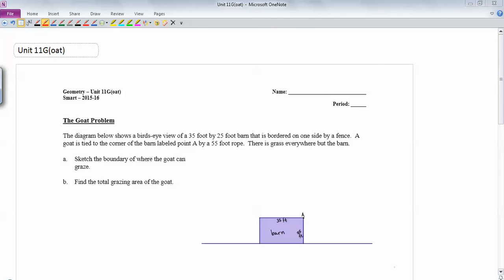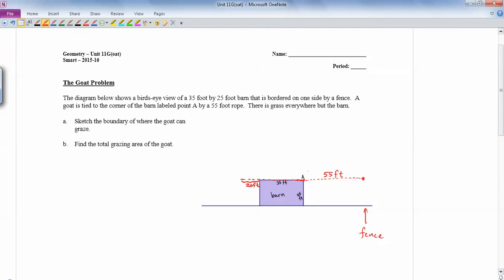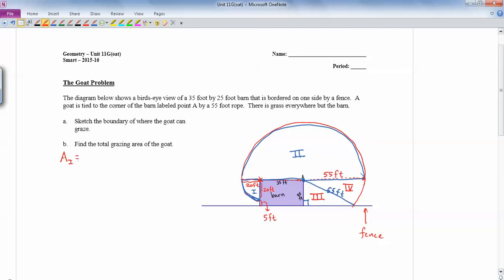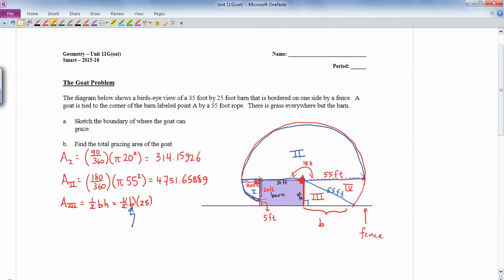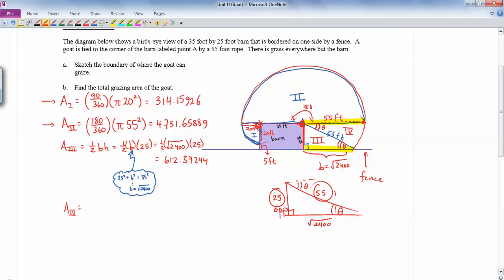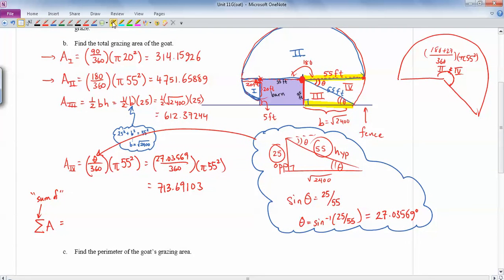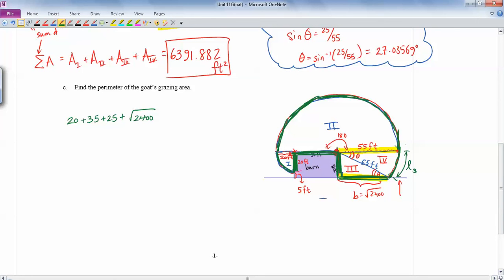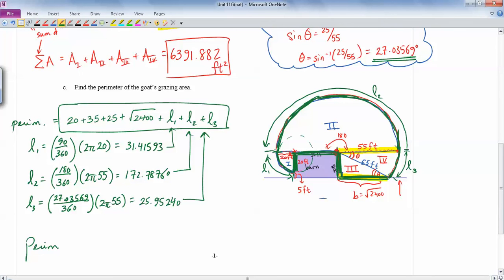Geometry - Unit 11G(oat)